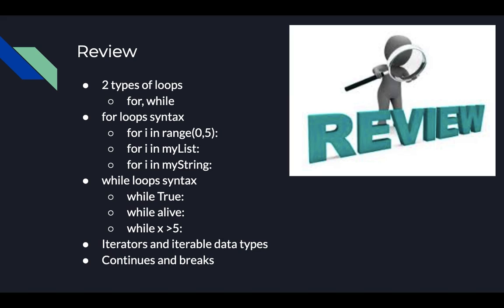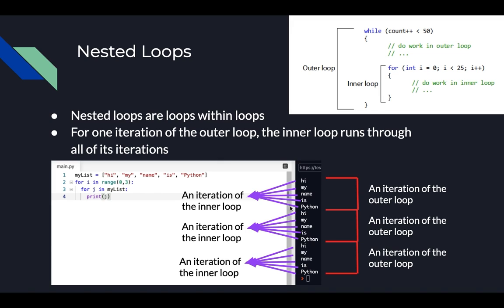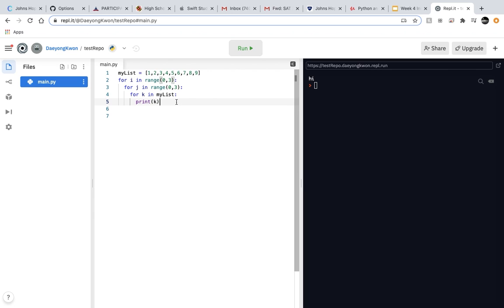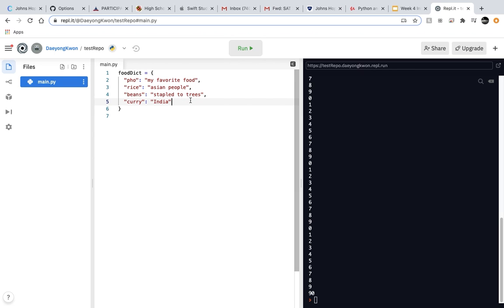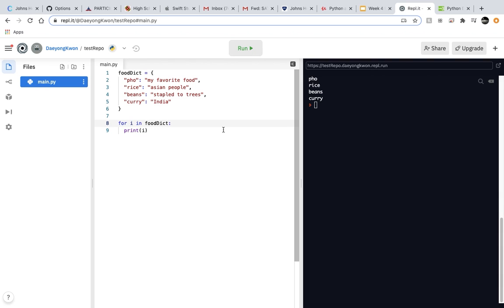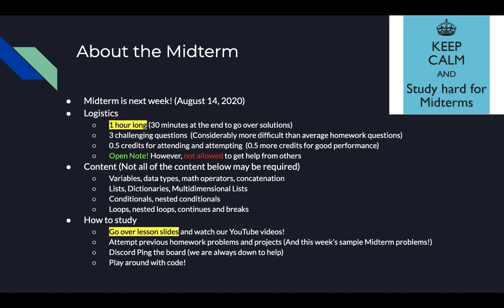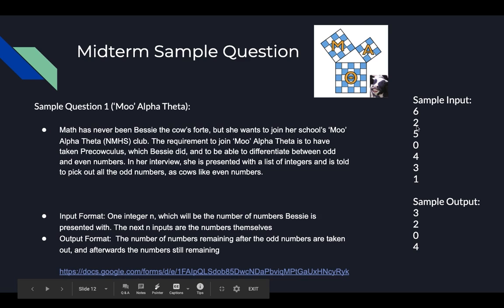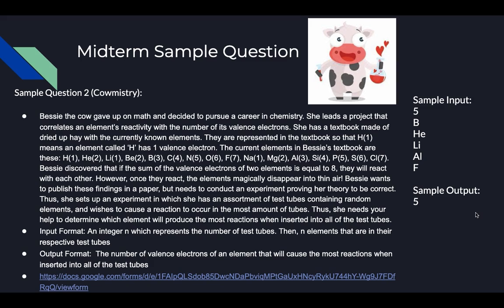Python Intermediate Lesson 4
CHS Pyoneers Python Intermediate Lesson 4 (Summer 2020)
In this lesson, Daeyong Kwon teaches Python to the intermediate Pyoneers class. Eric Huang was sadly absent for this lesson.